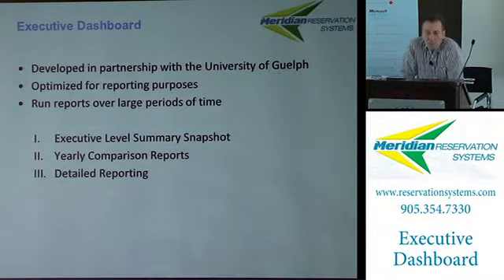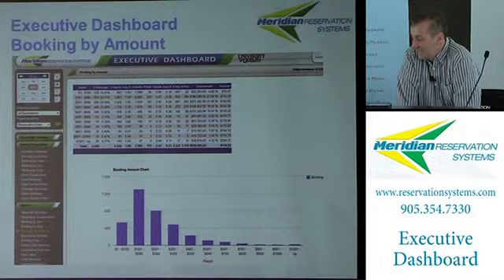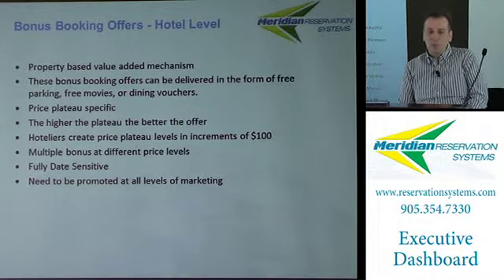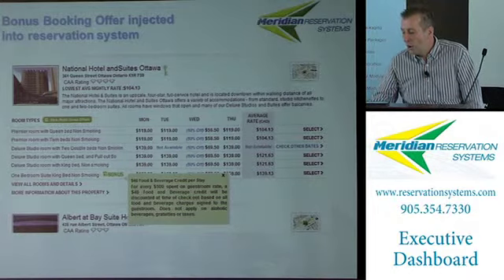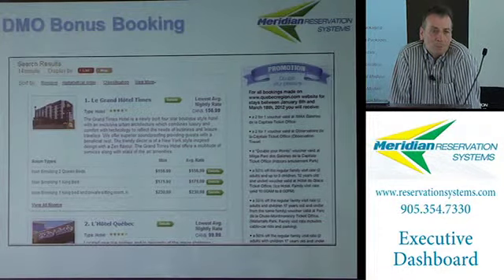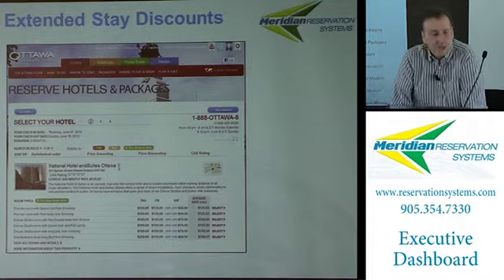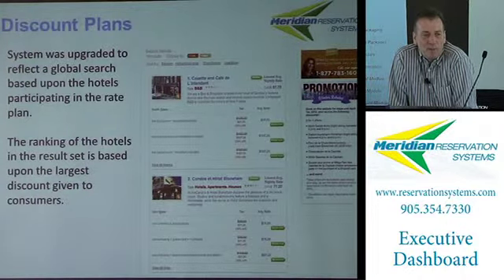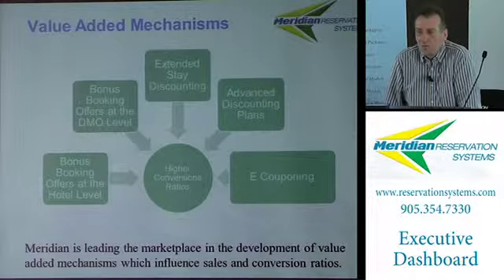04 Meridian Dashboard SD